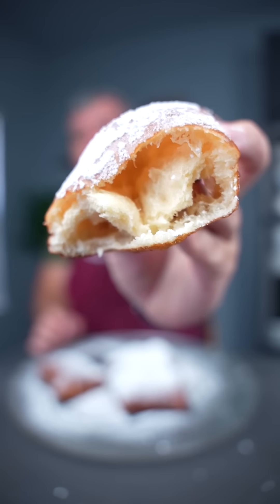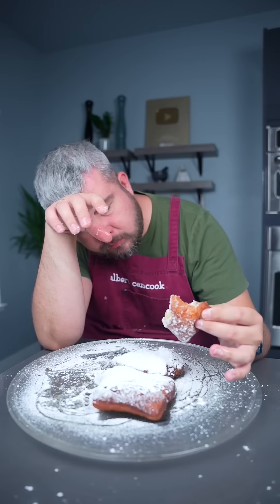Tiana’s Beignets (The Princess and The Frog)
INGREDIENTS

1 1/4 cups warm milk
2 tsp active dry yeast
3 1/2 cups flour
1/3 cup sugar
1/2 tsp salt
1 egg
2 tbsp butter (melted)
Oil for frying
Honey for drizzling

Combine warm (100-110F) milk and yeasts and wait until bubbles come out, about 10 min. Add 1 1/2 cup flour and 1/3 cup sugar and mix until smooth. Add the rest of ingredients and knead the dough about 10 minutes. Then let it rest in slightly oiled bowl for about 2 hours. Or if you have instant pot - 40 min using Yogurt mode. Then roll the dough and cut for desired shapes. Fry until golden at 350F oil. Drizzle with honey and dust with powdered sugar.

My channel is dedicated to the creation of recipes and the preparation of various dishes from around the world. It has short videos in which you can cook from scratch in an easy manner.

➡️If you like potatoes, this way to make hash brown is the best. BTW life hack with eggs doesn't work

albert_cancook